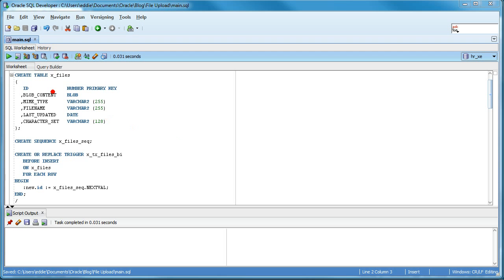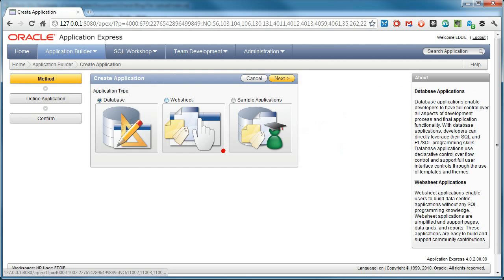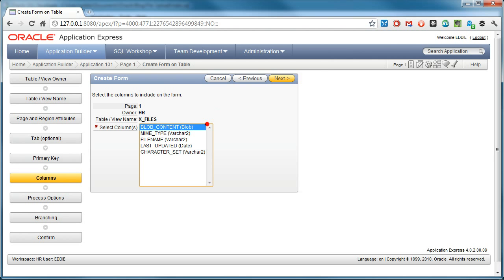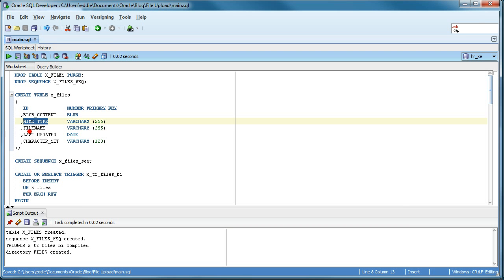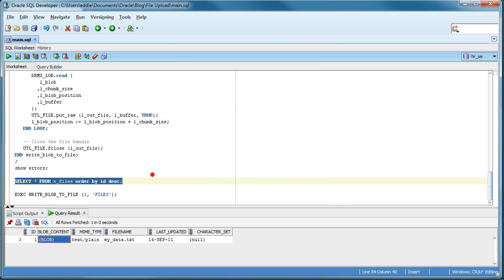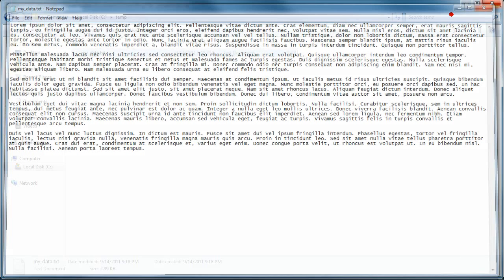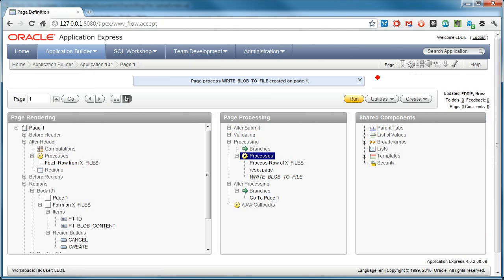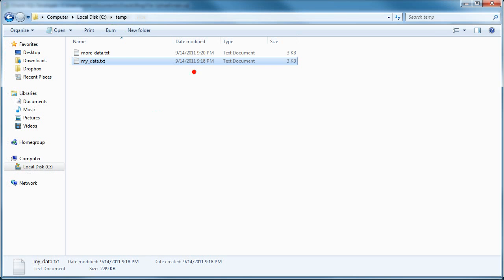File Upload Using Oracle APEX